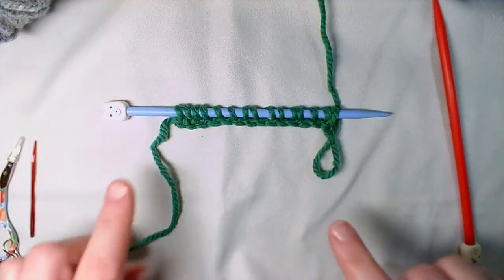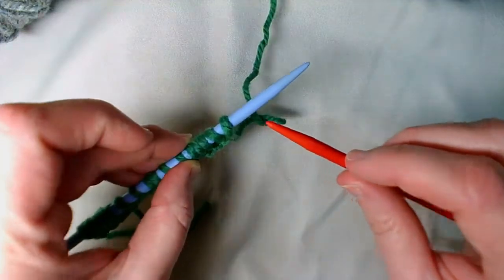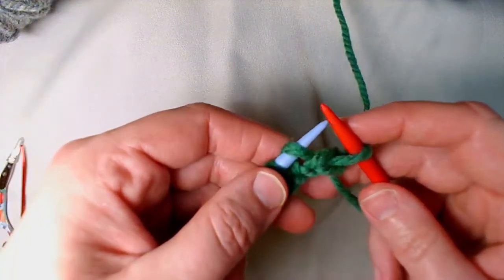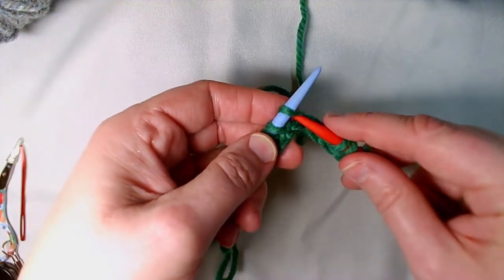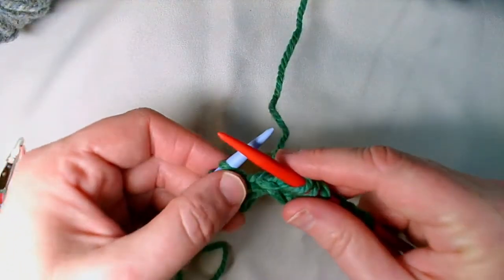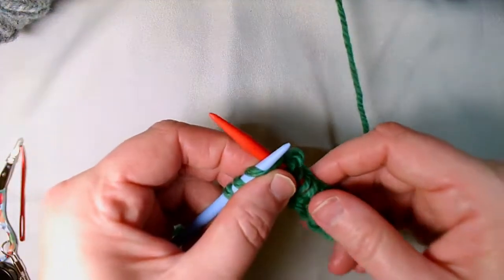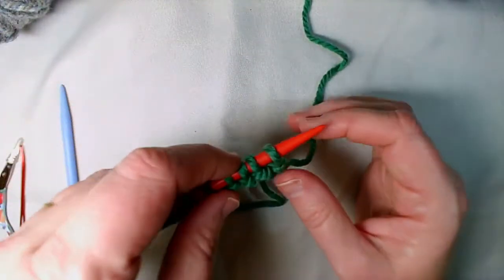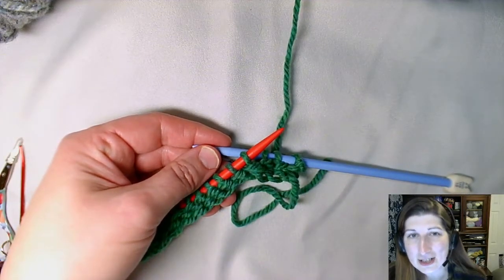Beginning Knitting - The Knit Stitch